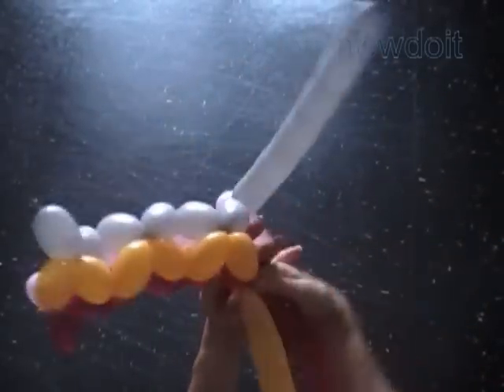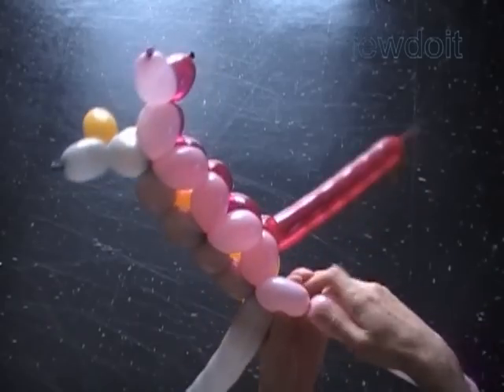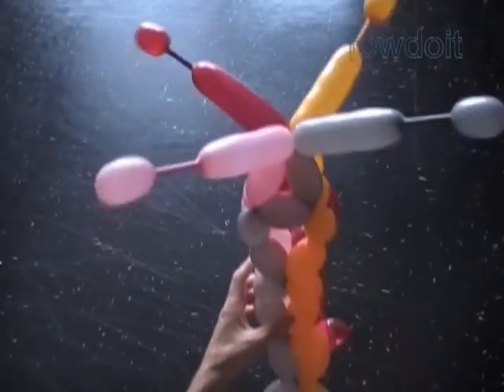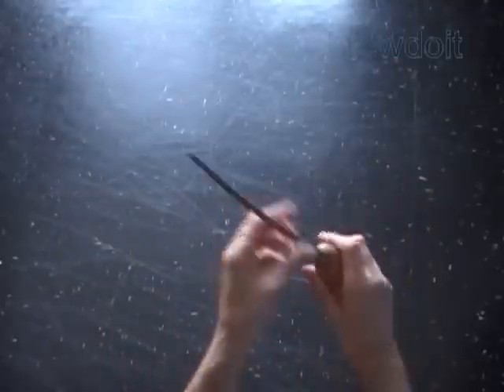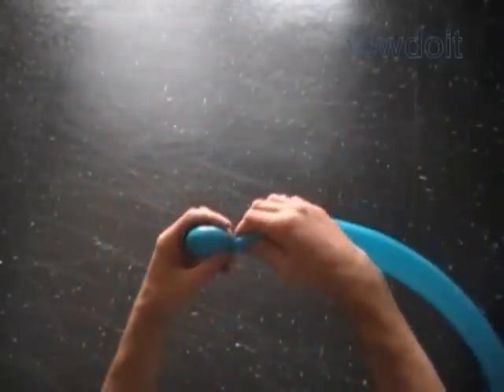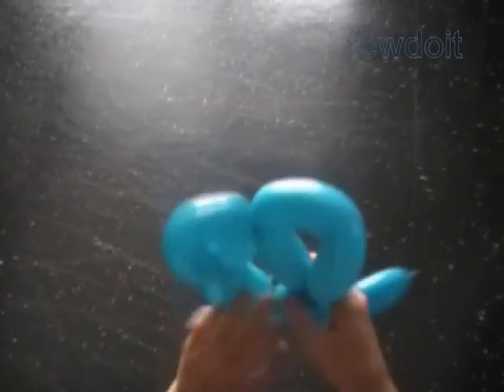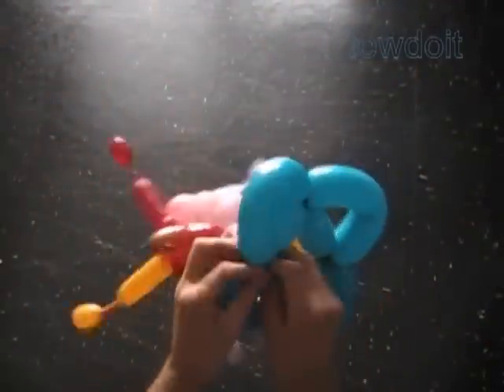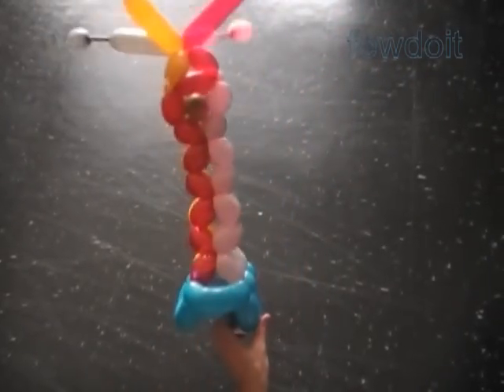Balloon Weaving Crane, Fabric 5